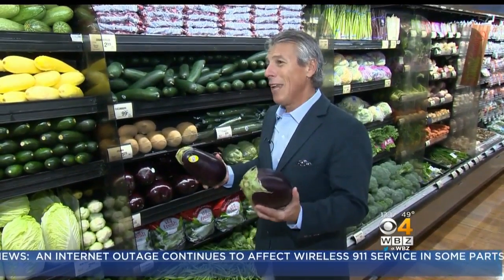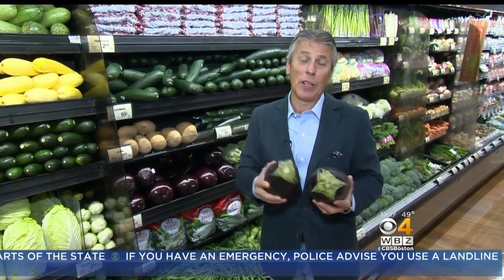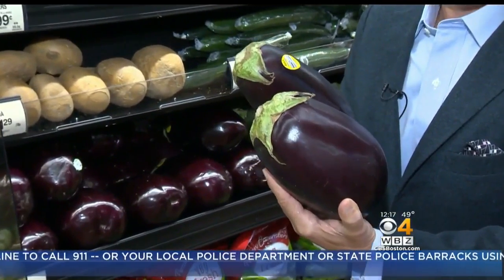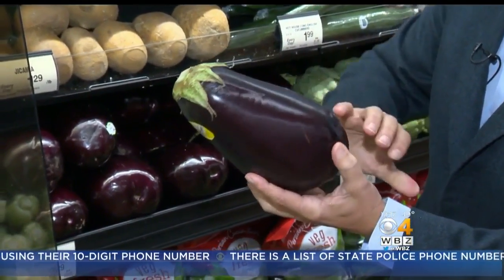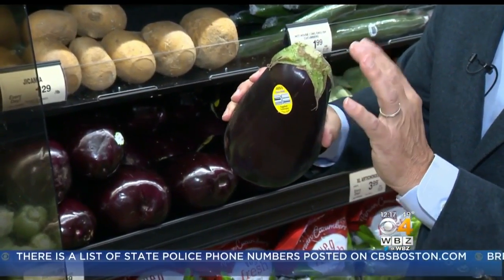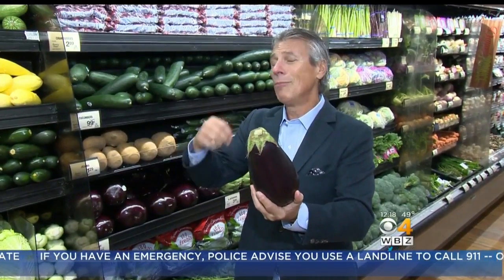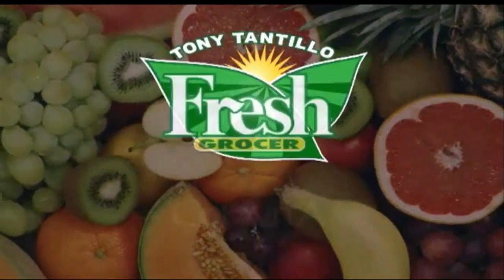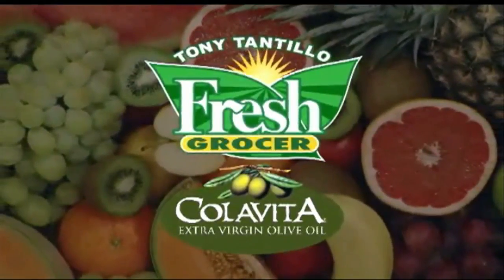Fresh Grocer: Eggplants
Fresh Grocer Tony Tantillo says storage is key when you buy an eggplant.